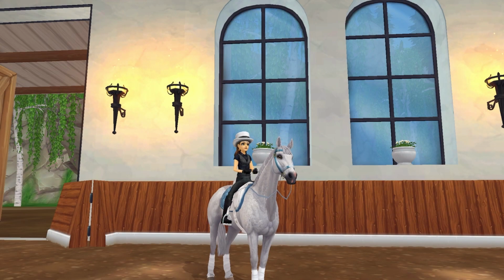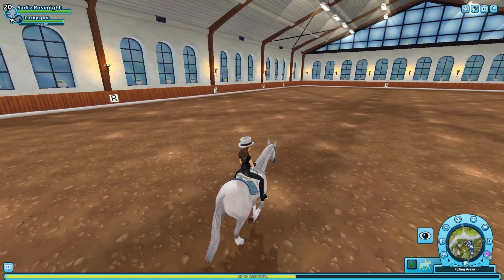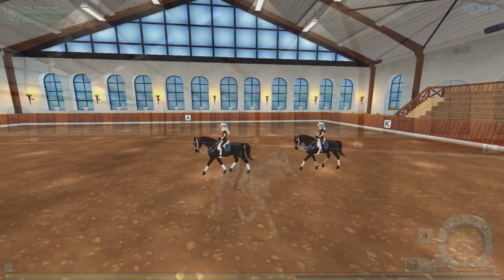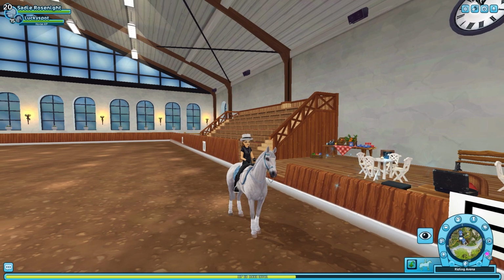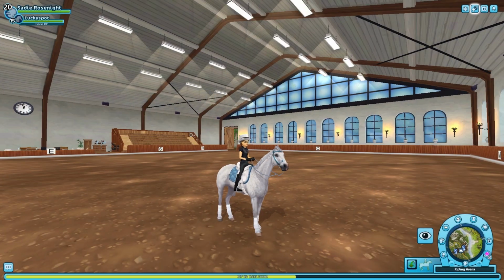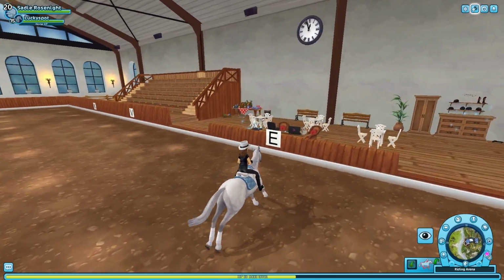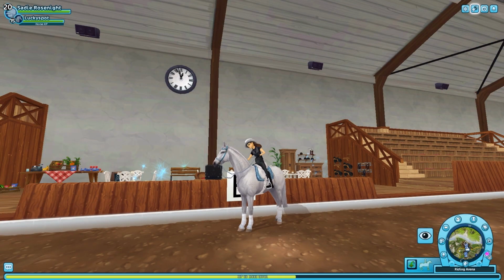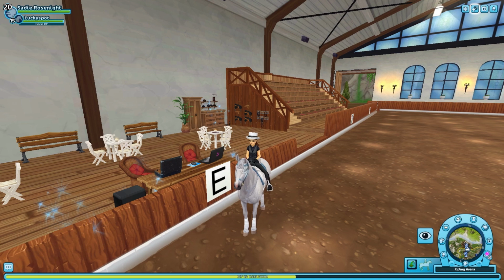Star Stable Dressage Tutorial | Beginner Odd and Even Moves!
Hello Everyone! Welcome to another tutorial video! I hope you find these helpful!

0:00 Introduction
0:19 Wave
1:59 Thread
3:19 Twist
4:47 Feather
7:14 Couple
9:33 Outro

𝐀𝐛𝐨𝐮𝐭 𝐦𝐞
Club: I am the owner of Sweet Dragonflies
Main Account: Sadie Rosenight - Spring Star Server
Alt Account: Sandy Rainmoon - North American servers
Hazel Summerstar - Western European servers
Recording software: OBS Streamlabs
Mic: Fifine K670B
Editing software: Davinci Resolve

Much love
Sadie xx 💙